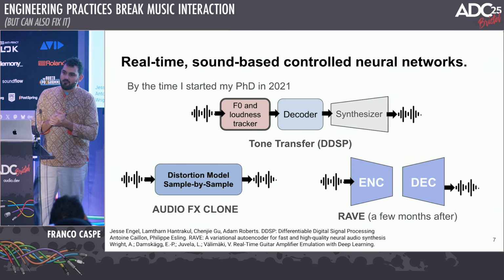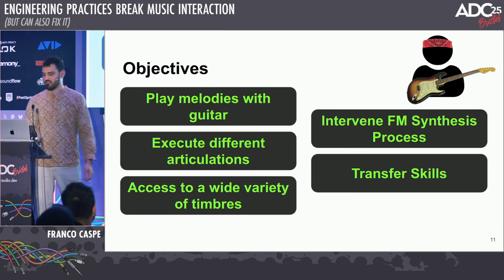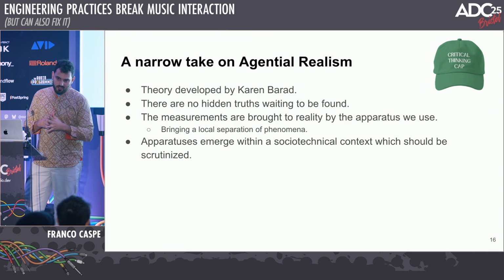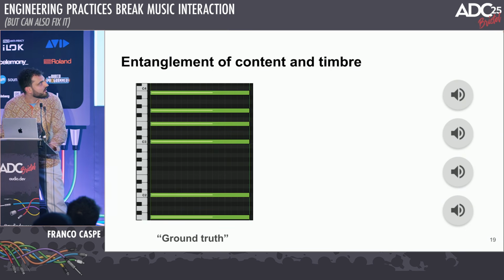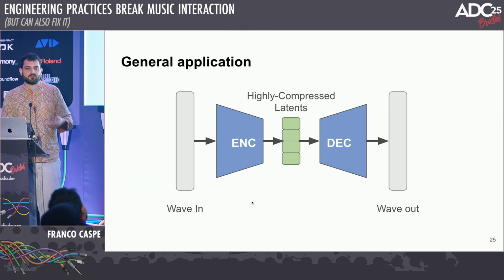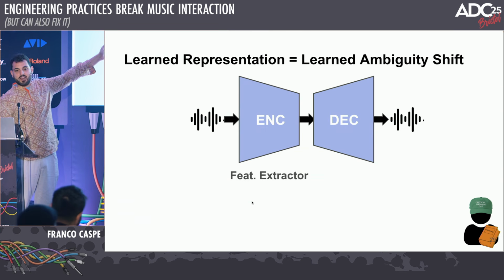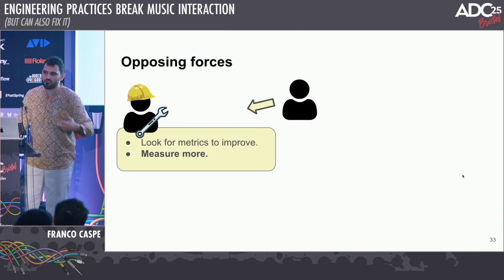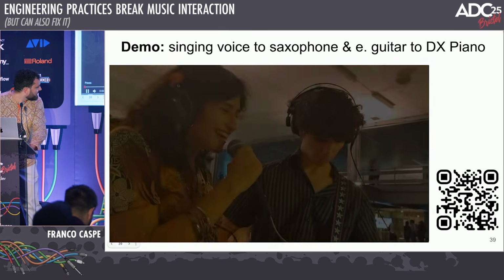Engineering Practices Break Music Interaction - (but Can Also Fix It) - Franco Caspe - ADC 2025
Have you ever encountered an interactive system of great technical prowess but with lousy interaction capabilities? And what about one with a big AI sticker up front?

This situation may be more common than we think. Can we unpack the design process of a technical artefact and understand the people and beliefs that drive it?

The engineer's toolbox is a wide array of tools and tricks to get the job done. But we may be getting more than we bargained for: It carries a way to model reality that sometimes attempts to stabilize the messy world we live in, trying to make sense of it in ways that can bizarrely fail beyond the narrow test scenarios we envision.

- What happens when you apply such a model to the task of real-time audio analysis, trying to make sense of the rich and subjective craft of playing a musical instrument?
- In what ways can you fail when your tidy model of reality crumbles, as you realize your practices and beliefs are worth very little for this task? That was me two years ago, working in instrumental interaction with artificial intelligence.
- And would you believe me if I told you that, in the end, it was through engineering that I finally brought it all together?

Join me as I share my three-year journey designing a low-latency system for musical instrument transformation. Now available, this system emerged from a challenging process of unlearning traditional engineering approaches, embracing the expressive potential of ambiguity in neural networks, and reflecting on the kind of agency we, as designers and engineers, exercise in shaping the final product.

Franco Caspe

Engineer, maker, hobbyist guitarist and singer, and PhD candidate at the Centre for Digital Music (Queen Mary University of London) and the Augmented Instruments Lab (Imperial College London). Walking a thin line between AI for audio, real-time systems, and human–computer interaction.
Exploring the space between acoustic instruments and synthesizers, using AI as an analysis tool to capture performance from instrument audio, and as a generation tool for synthetic sound rendering.

Special thanks to the ADC25 Team:

Sophie Carus
Derek Heimlich
Andrew Kirk
Bobby Lombardi
Tom Poole
Ralph Richbourg
Jim Roper
Jonathan Roper
Prashant Mishra